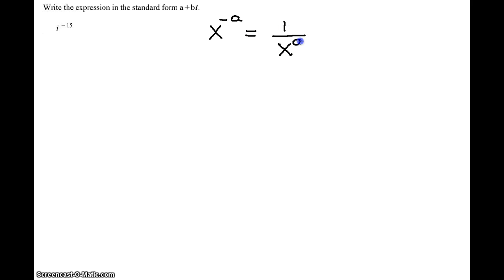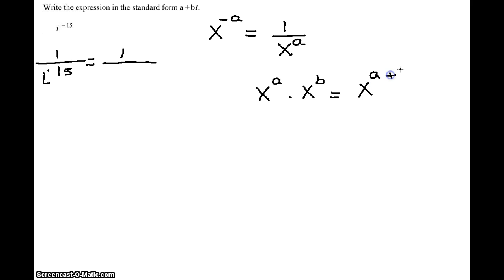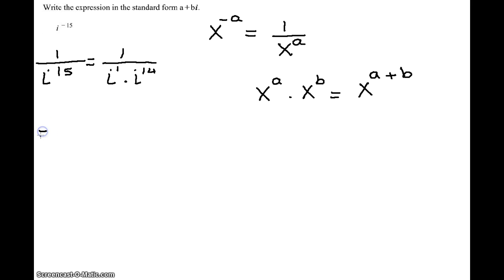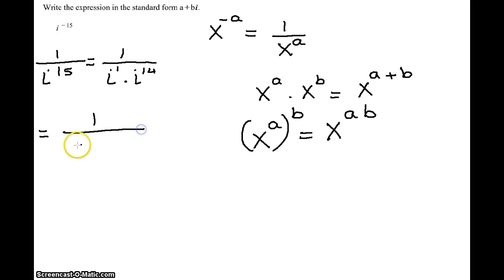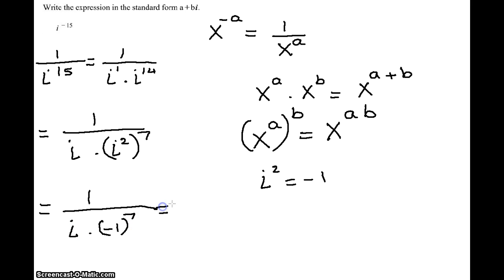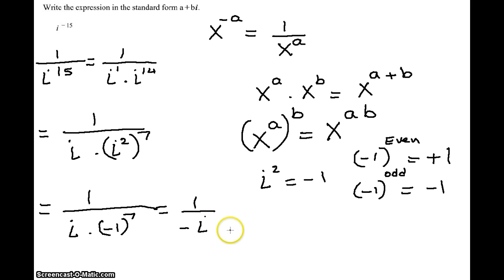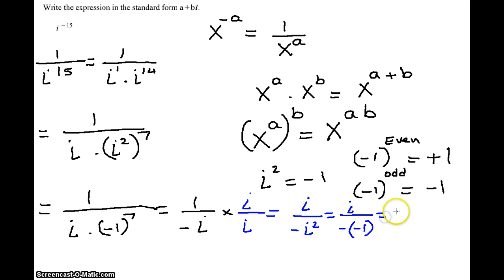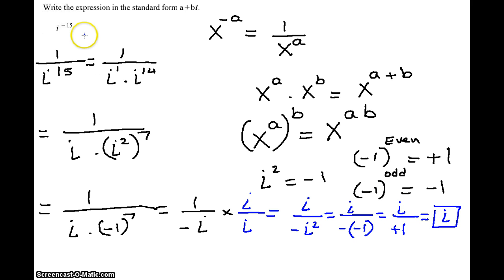i to a negative power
simplify i to a negative power